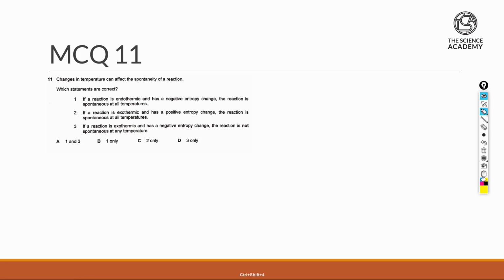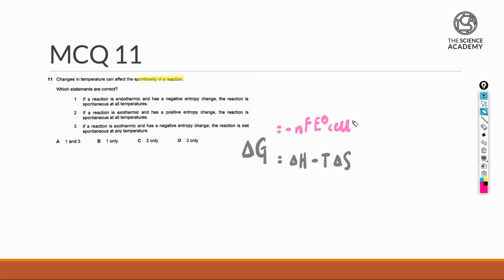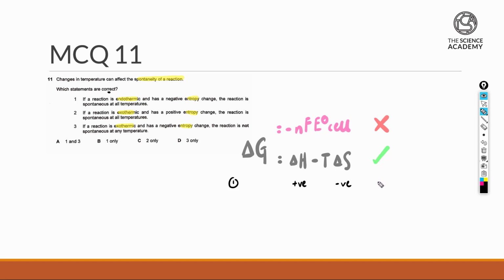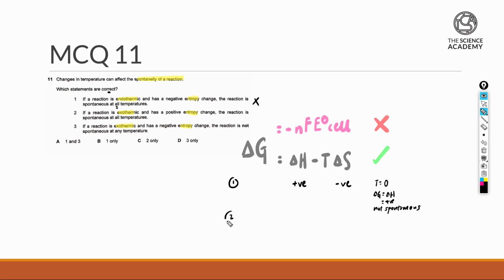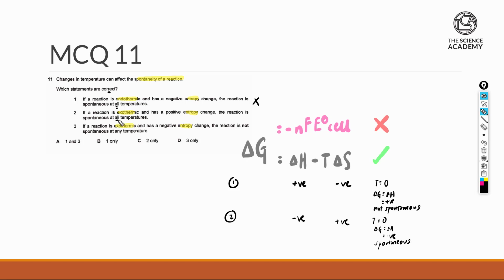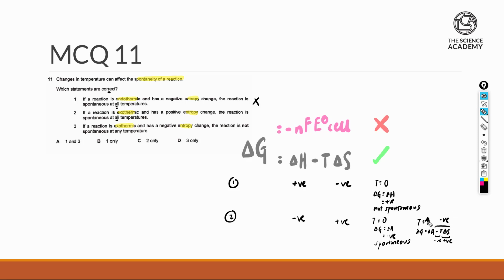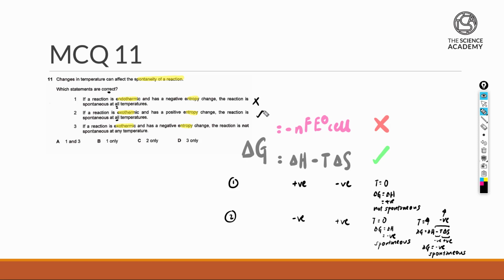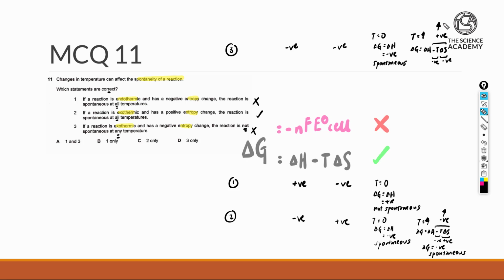2020 GCE A Level H2 Chemistry MCQ Solution 11